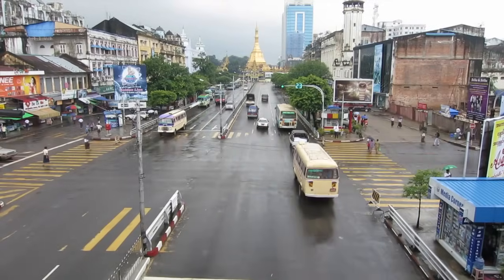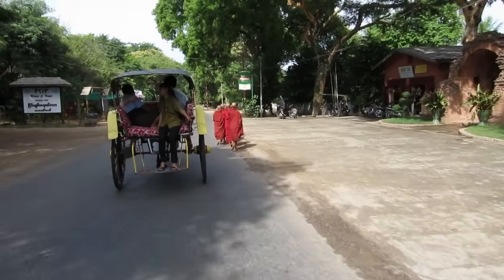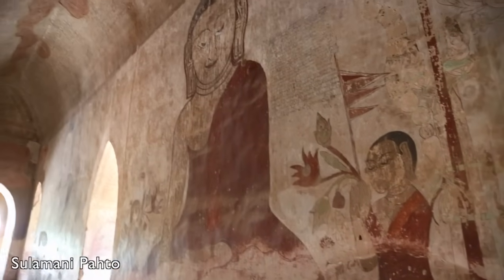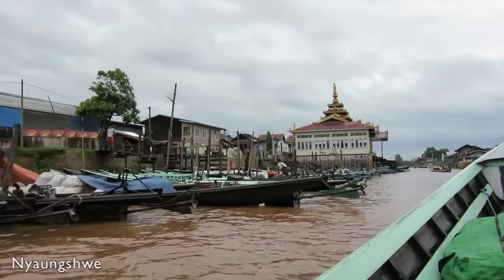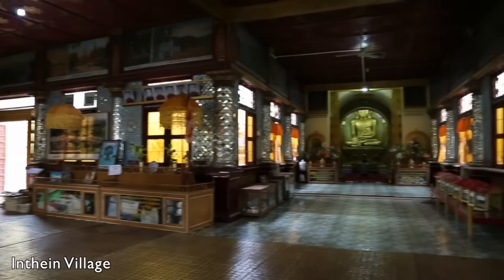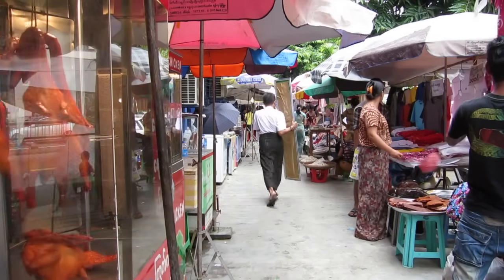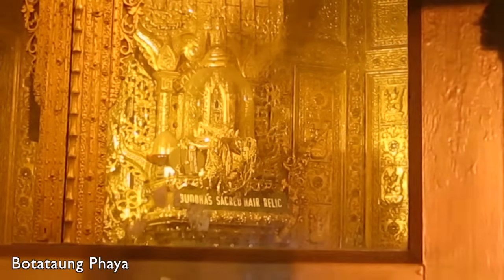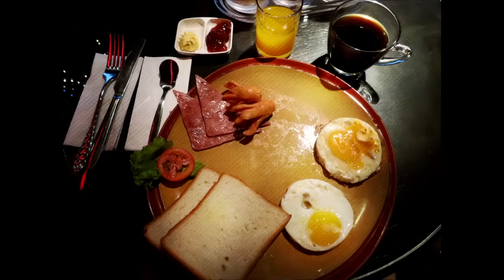One Week in Myanmar - Bagan, Inle Lake, Yangon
A tour of the three most popular tourist destinations in Myanmar - Bagan, Inle Lake and Yangon. An informative video for people planning to travel to Myanmar or for those who are just curious about the country.